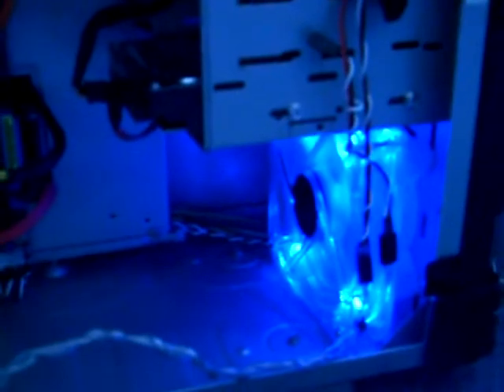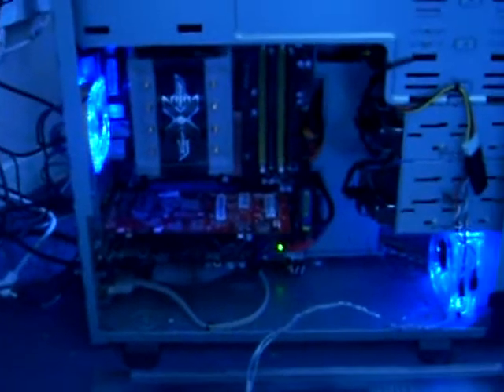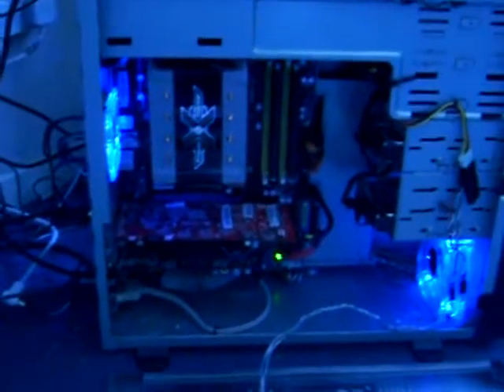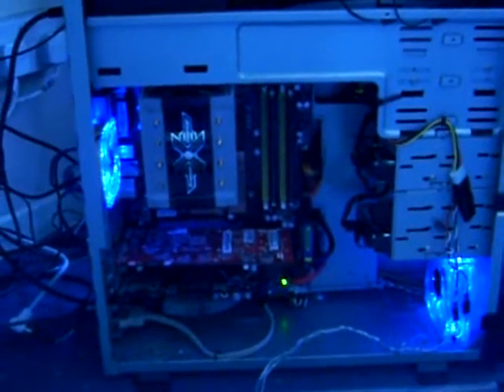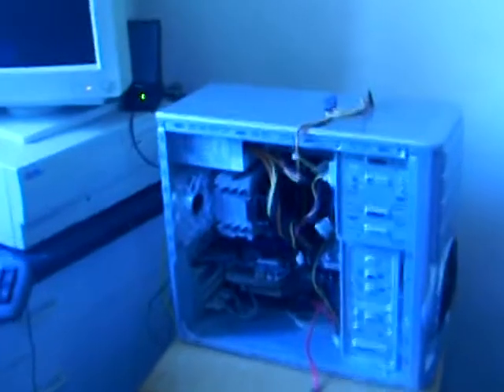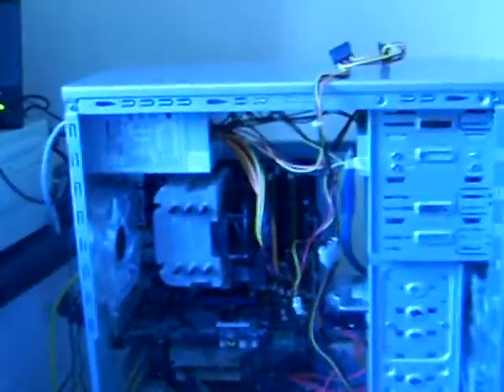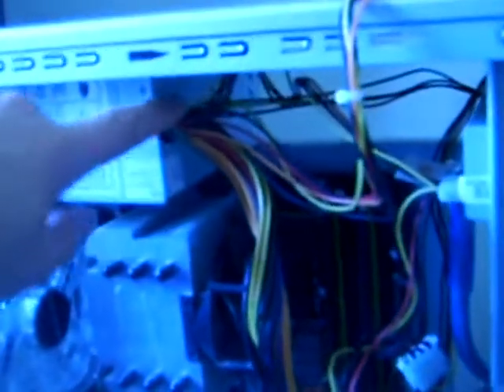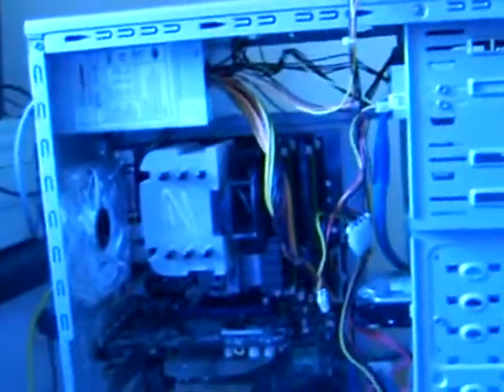My Gaming Rig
An overview of my gaming pc, the parts & the mods.